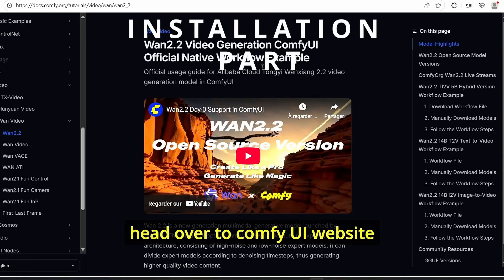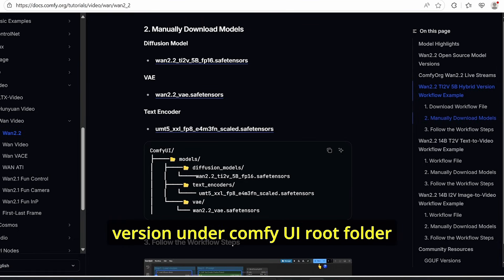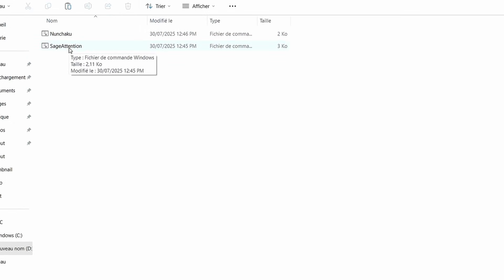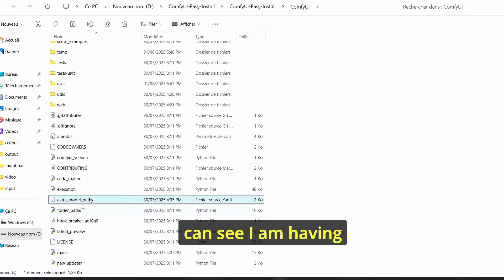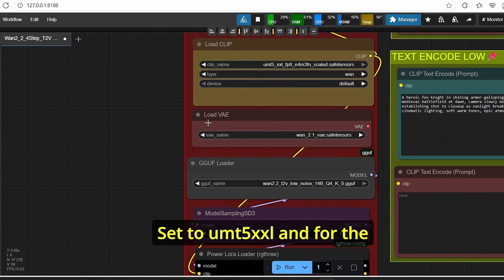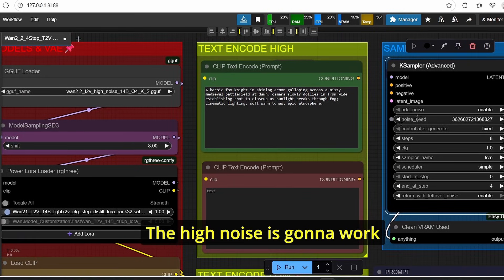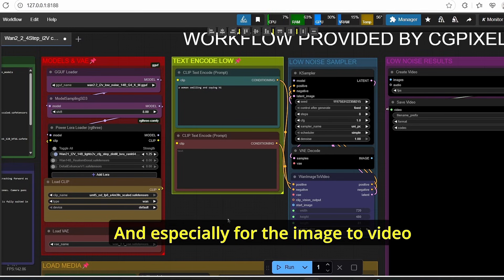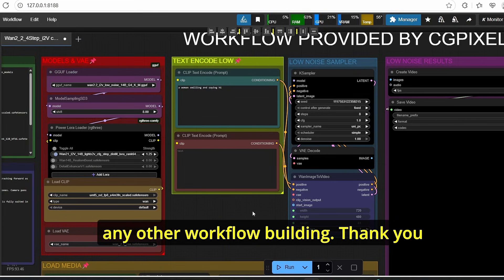ComfyUI Tutorial : How to boost WAN2.2 Model using Sage Attention 2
On this video i will show you how to install wan2.2 new video model for high quality video generation in comfyui, i will also show you how to install sage attention 2 with new version of comfyui to boost your performance 2 times more without running out of vram. The workflow is dedicated for Low Vram Graphic card pc

Chapitres

00:00 Intro
01:03 How to install wan 2.2
03:24 Sage attention 2
06:40 Text to Vid Workflow
10:03 Text to Vid Results
11:09 Img to Vid Workflow
14:14 Img to Vid Results
14:56 Conclusion
15:27 Outro